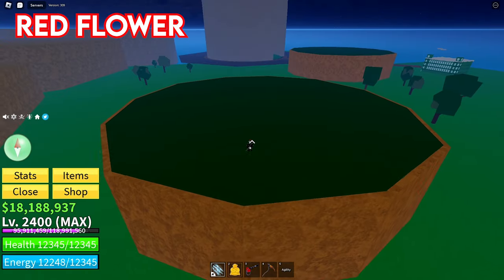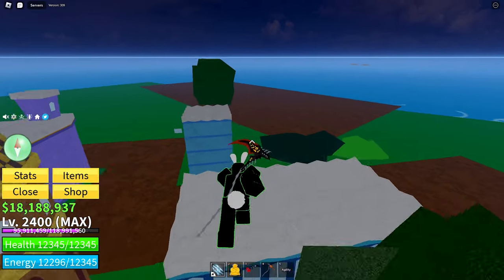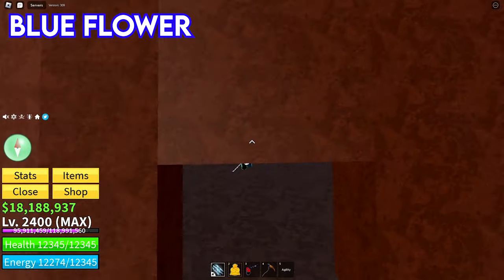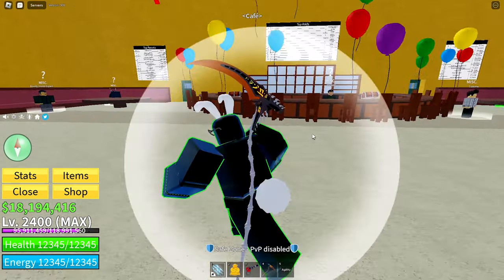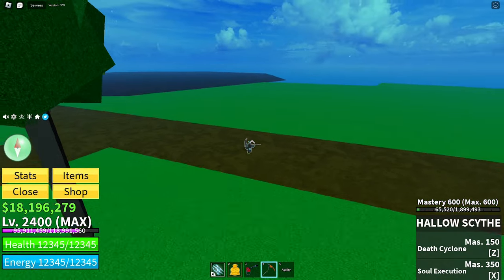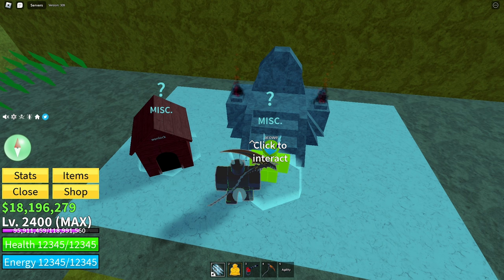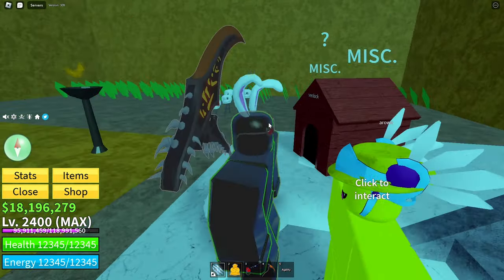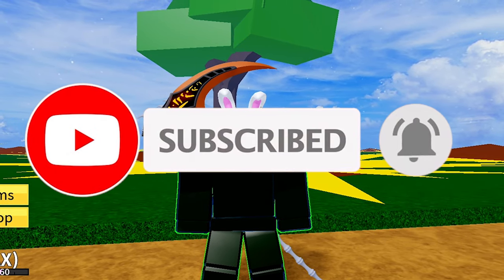How to Race EVOLVE 🌹 *V2, V3, V4?* ( 🌊Blox Fruit)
In this video i show you how to evolve/awaken your race to v2,v3 or v4, I hope you enjoy

🏆 Socials 🏆